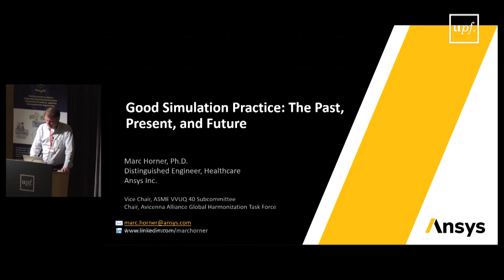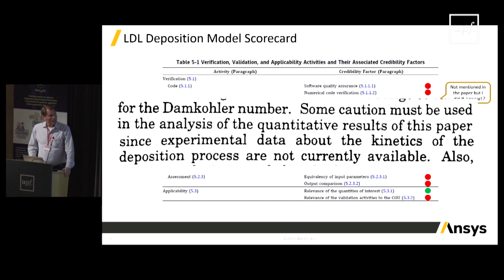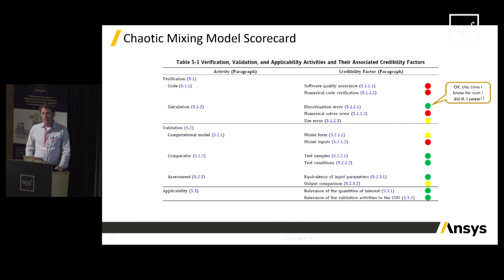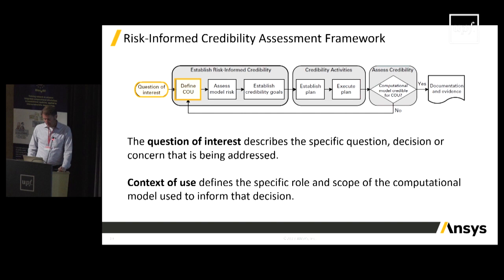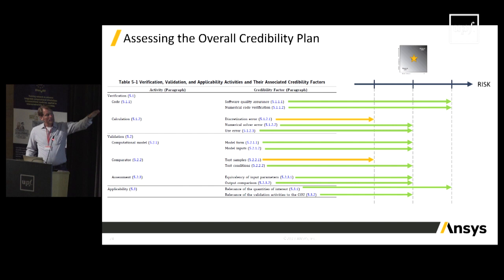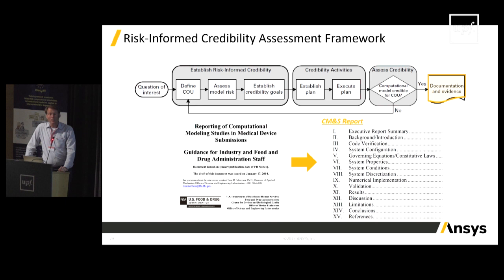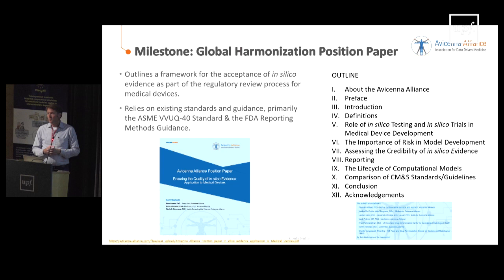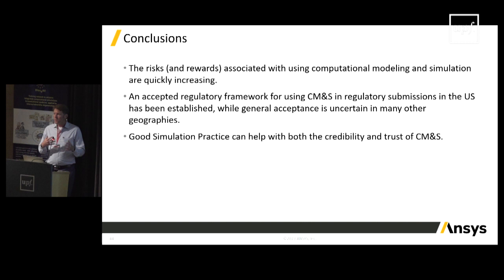Good Simulation Practice: The Past, The Present, and The Future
Marc Horner (Distinguished Engineer, Ansys)

Plenary lecture, Friday, June 9th, 11:30-12:30

Abstract: The healthcare industry has traditionally relied on bench testing, animal testing, and human trials to develop new devices and drugs. Market conditions are driving companies to reduce development costs as well as the overall cost of care.  At the same time, ethical concerns are challenging the industry to identify ways to reduce, refine, or replace animal and human testing.  In response, the healthcare industry has been shifting towards in silico methods to support all stages of product development, from initial design to preclinical and clinical trials and post-market evaluation.  But the need to justify that a model has sufficient credibility to be used as a basis for internal or external decision-making has been a primary concern during this evolutionary process.

This presentation will summarize current regulatory frameworks that support acceptance of in silico evidence as part of regulatory decision-making.  Case studies will be used to illustrate best practices.  The future outlook for global acceptance will also be discussed, including the need for a consensus guideline on Good Simulation Practice.

Biosketch: Dr. Marc Horner is a Distinguished Engineer leading technical initiatives for the healthcare industry at Ansys. Marc joined Ansys after earning his Ph.D. in Chemical Engineering from Northwestern University in 2001.  Marc currently holds a number of industry leadership positions, with a focus on model credibility frameworks, regulatory science, and clinical applications. These include Vice Chair of the ASME V&V-40 Sub-Committee and Avicenna Alliance Global Harmonization Task Force Leader.  Marc is also an Executive Committee Member of the IMAG/MSM Credible Practice of Modeling & Simulation in Healthcare project, which aims to establish a task-oriented collaborative platform that outlines credible practices of simulation-based medicine.